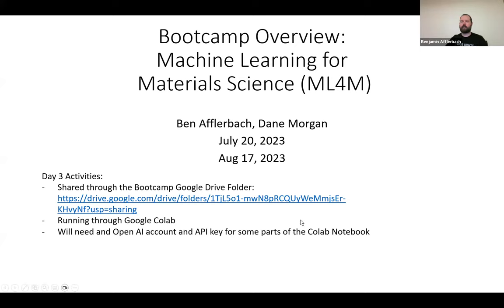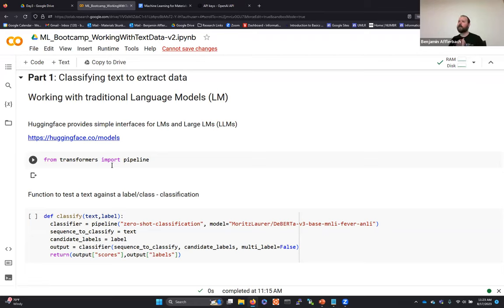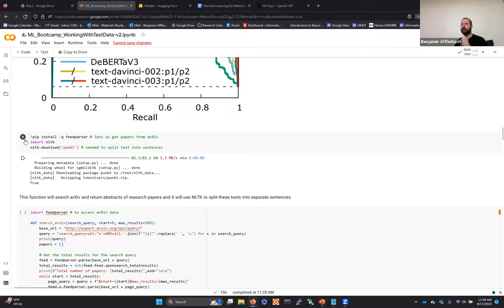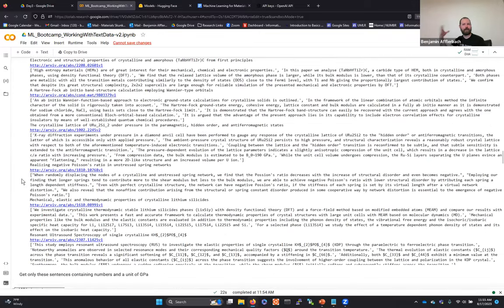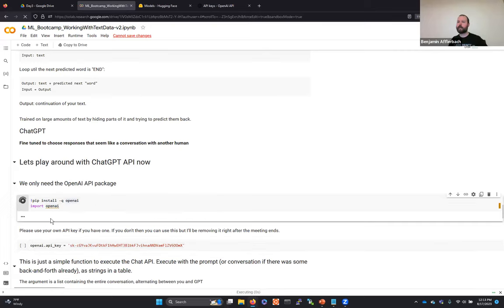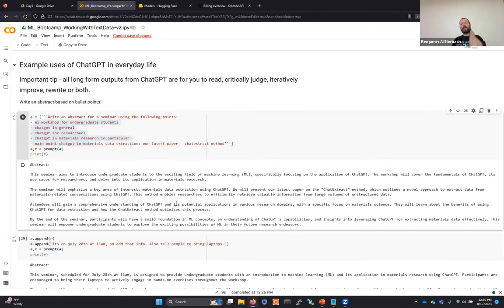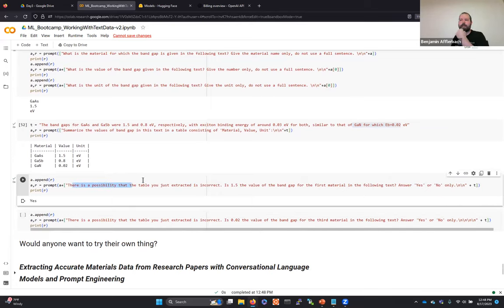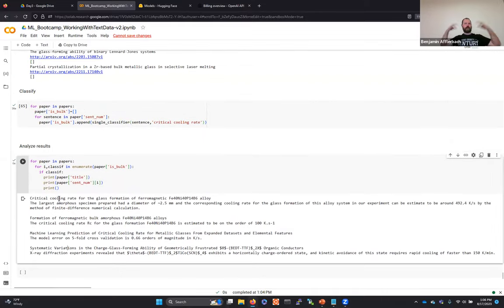Machine Learning for Materials - August - Day 3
The full recording from Day 3 of the August session of the three day ML4M boot camp.